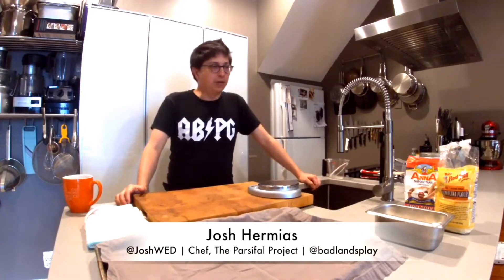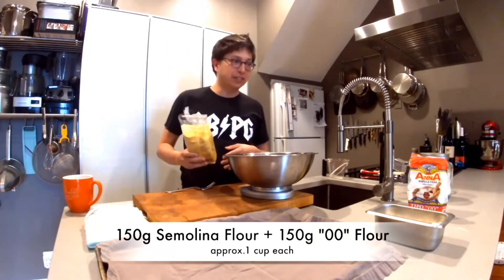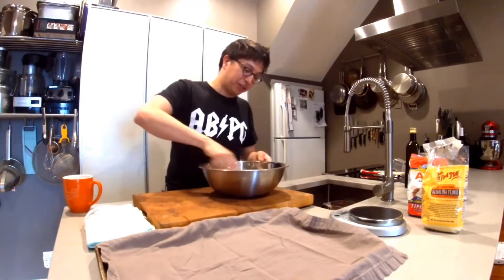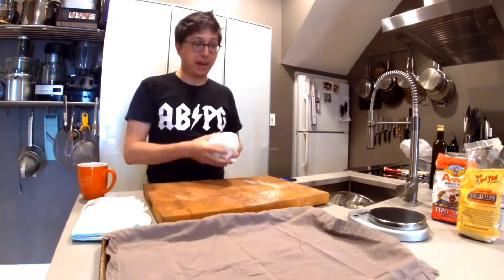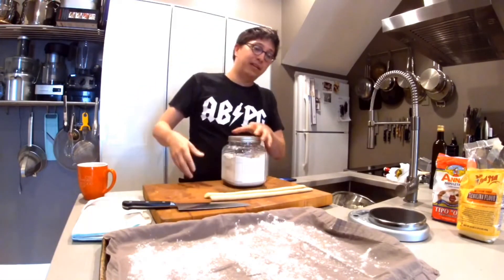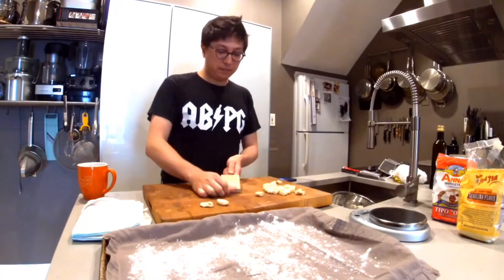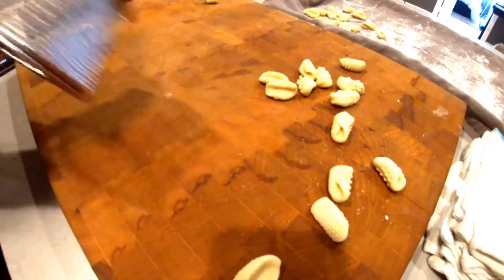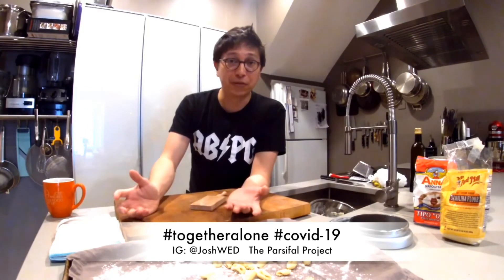The Carby One with Chef Josh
Put down the macaroni necklaces and walk away! It’s time to elevate your family pasta game with this amazing and surprisingly simple cacatelli recipe from 2 Star Michelin Chef, Josh Hermias of Persifal Project. Follow one of DC’s top chefs through this super fun recipe and even use some of your most basic kitchen gadgets to create fun and interesting shapes with your pasta! Make sure to tag us on ig and FB with your creations with badlandsplay